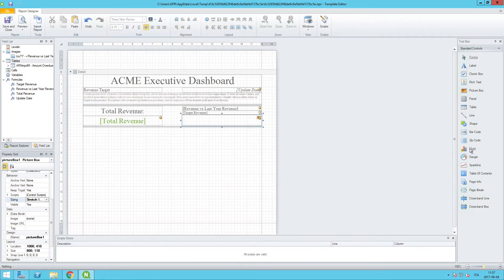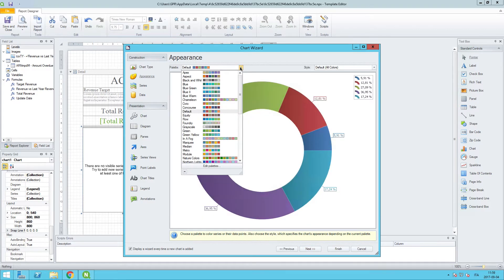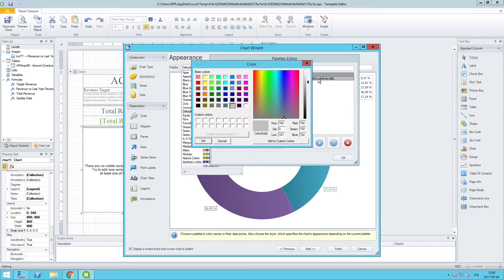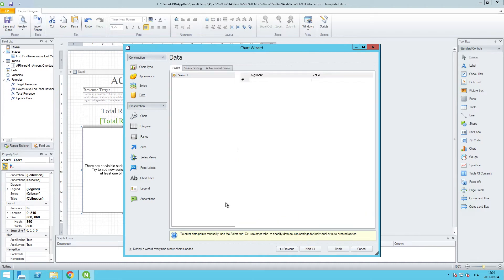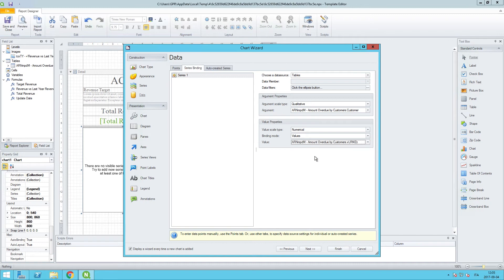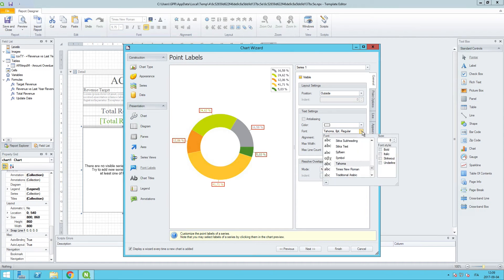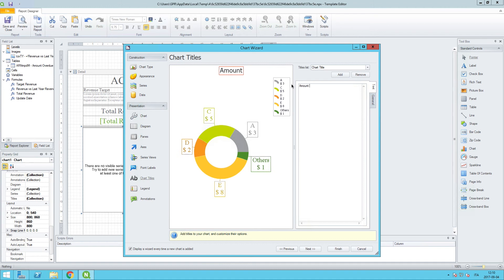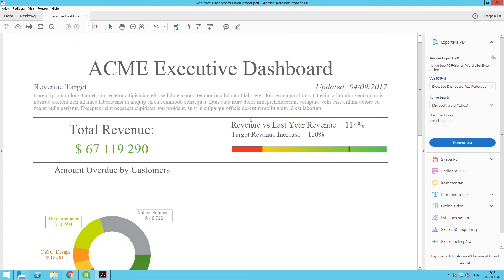Creating a native PIxelPerfect chart - Qlik NPrinting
This video shows you how to create a PixelPerfect native chart in Qlik NPrinting using data taken from QlikView or, as in this case, from Qlik Sense.

In this example we are going to create a Donut chart.